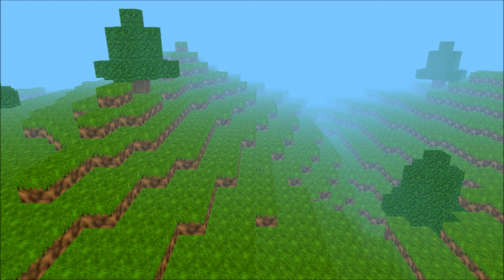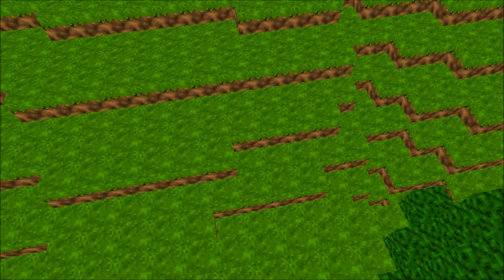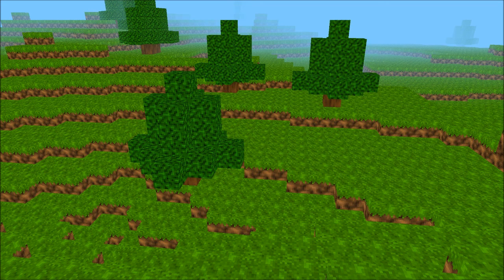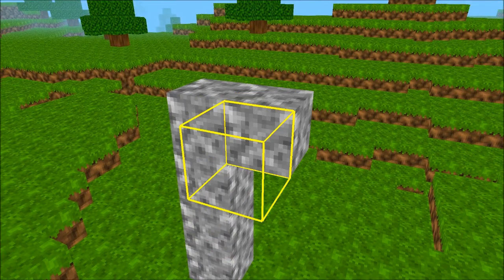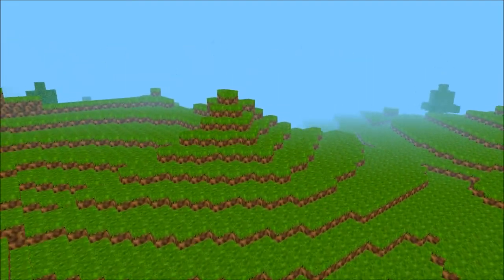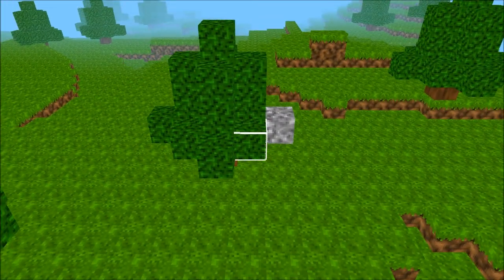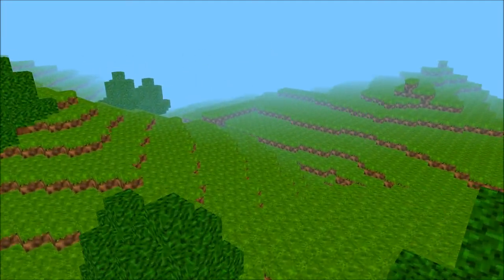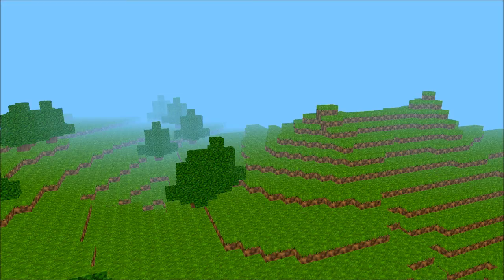Spacey Voxel Game Update! Completely new engine!